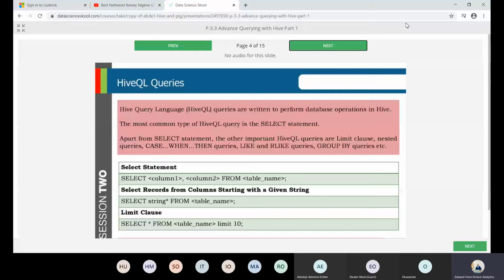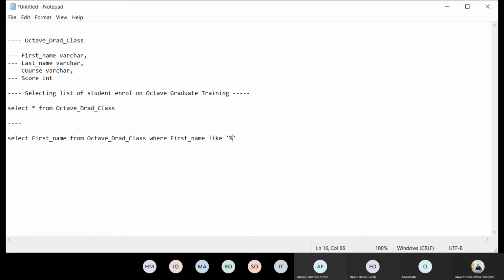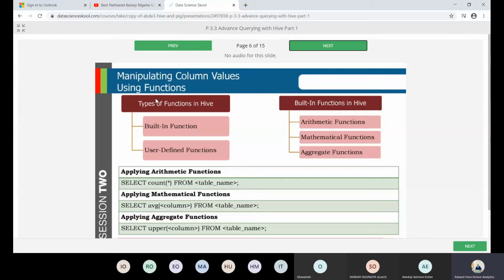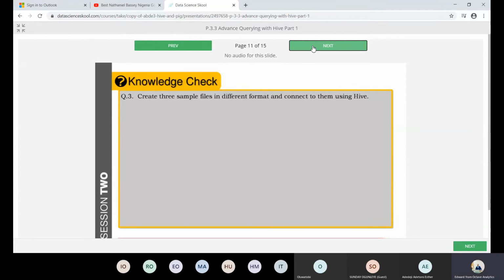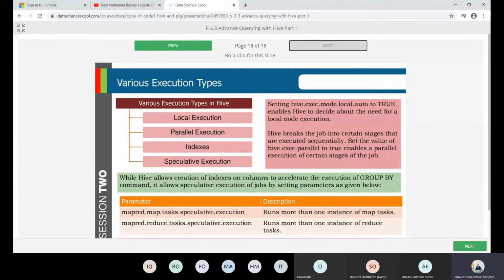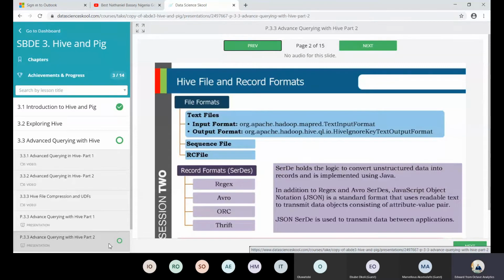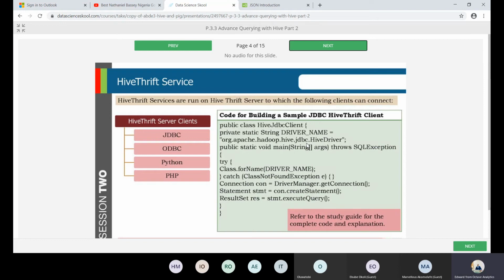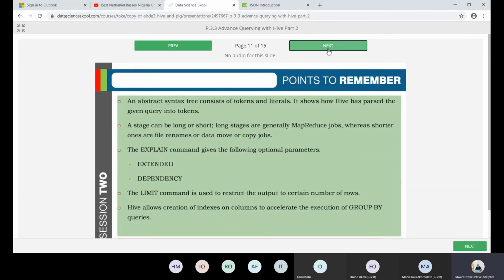Octave Graduate Program ( Engineering 015 )